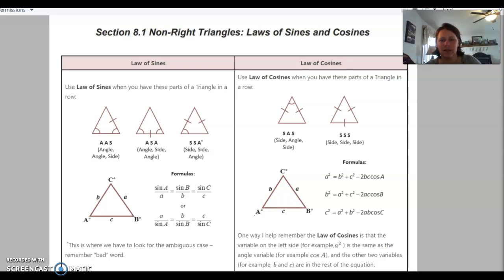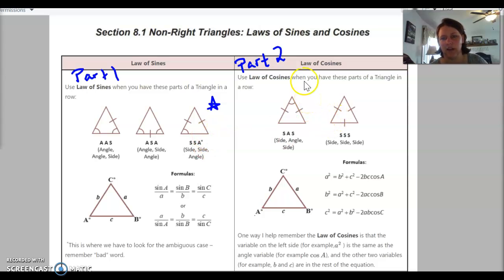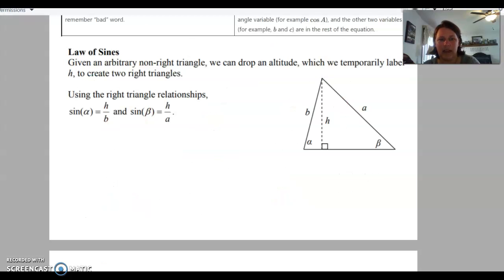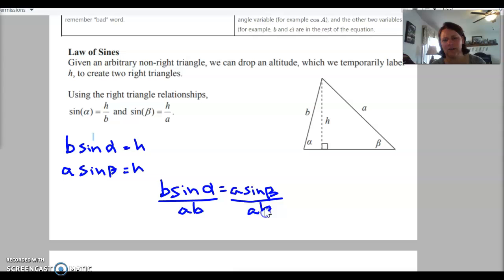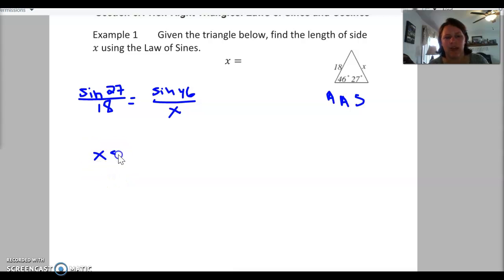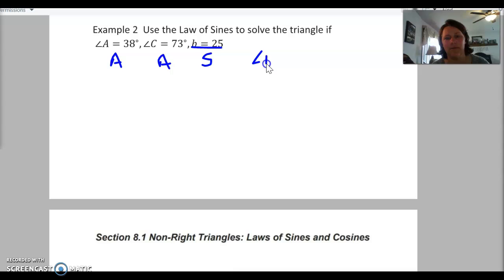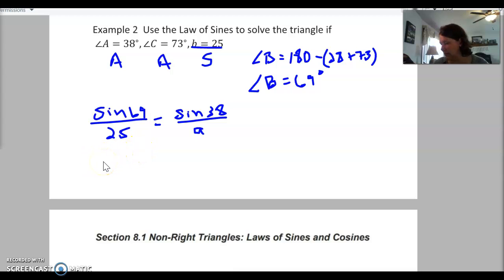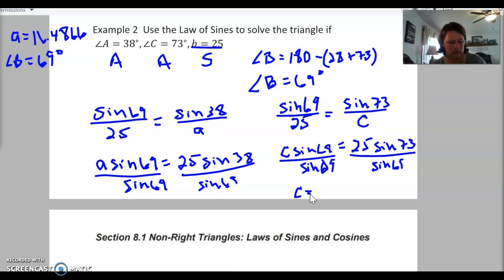8.1 Part 1 Video #1